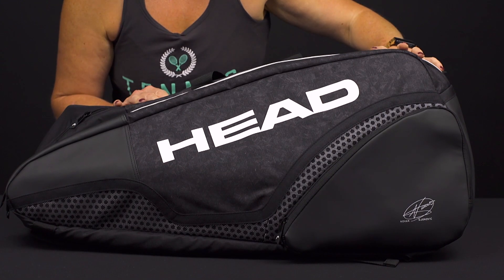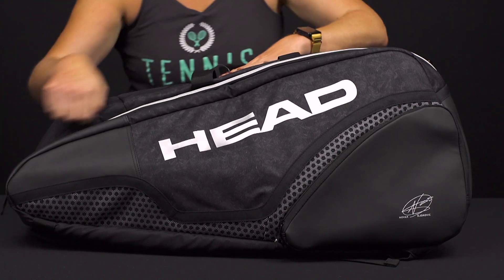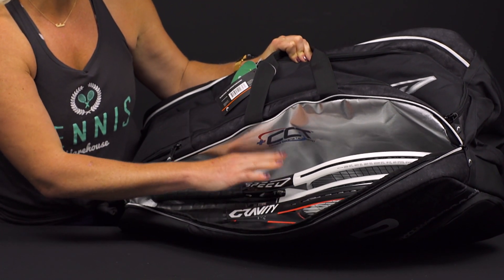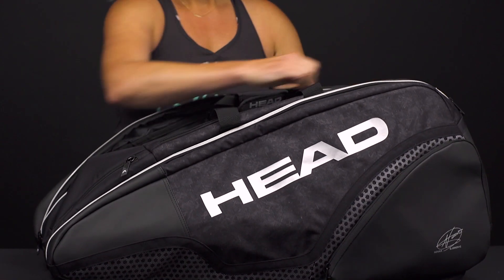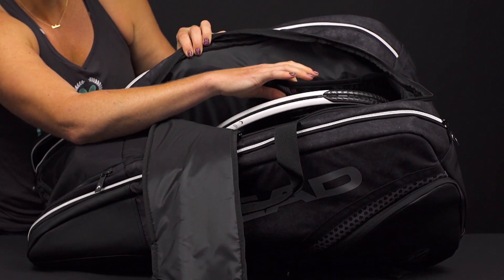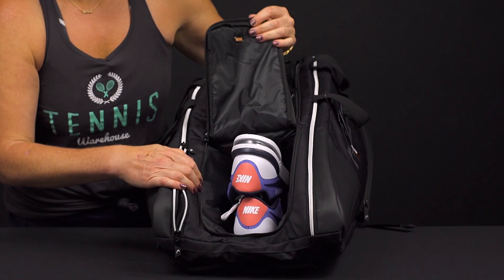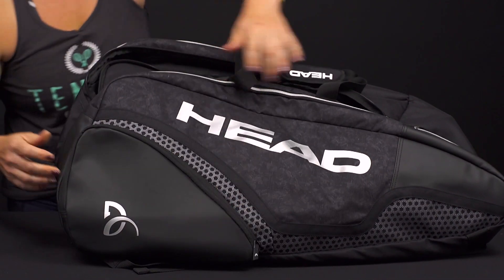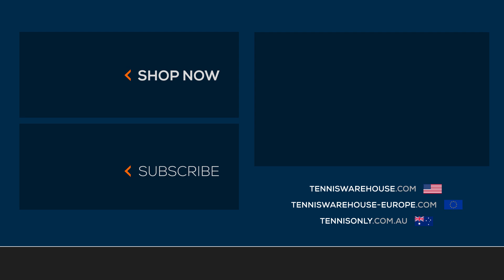Product Video: Head Djokovic 12 Pack Monstercombi Tennis Bag